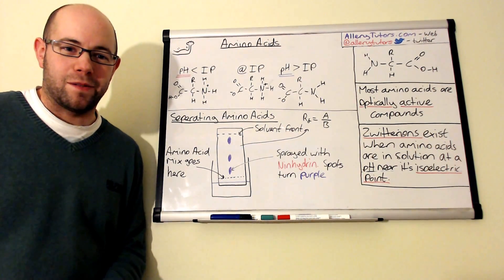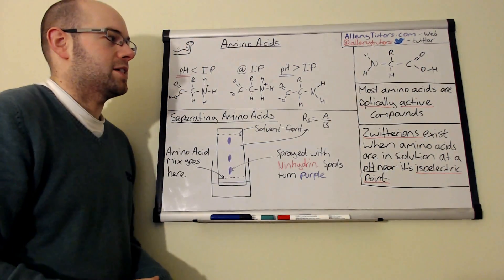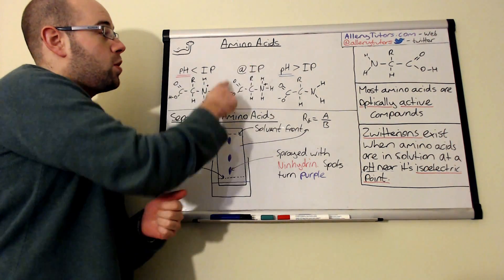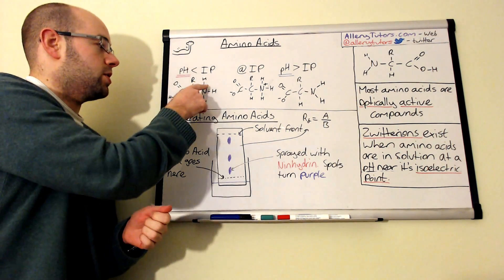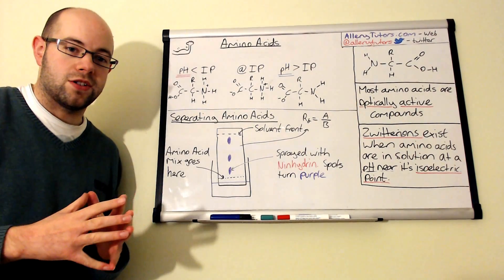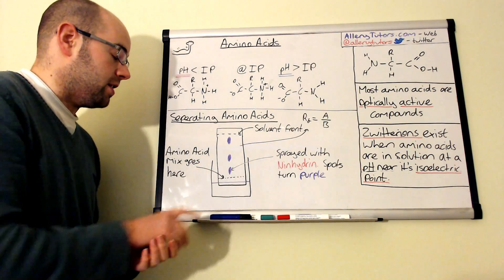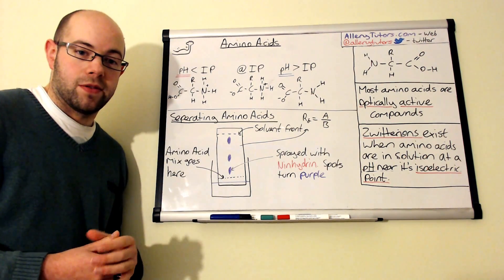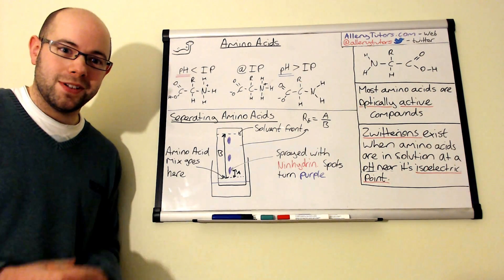Amino Acids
The Chemistry of life! This video will show you what the isoelectric point is, zwitterions and how you can separate and identify amino acids using the very simple technique of paper chromatography.